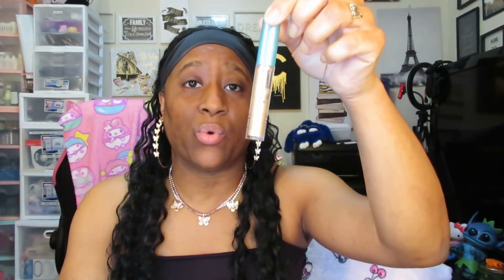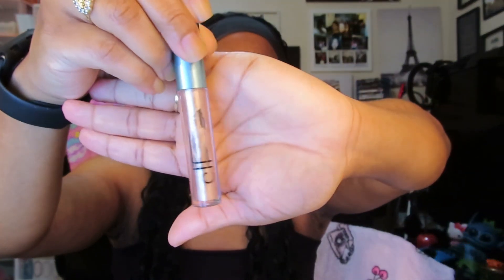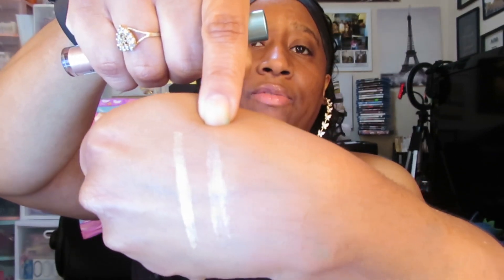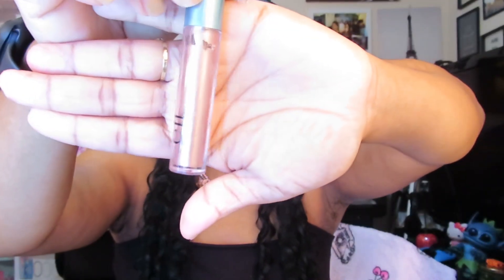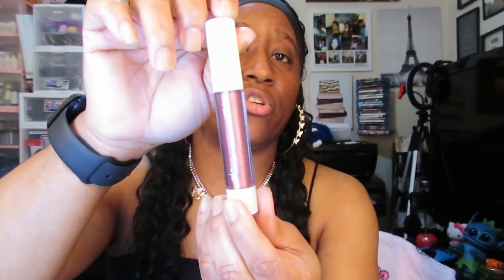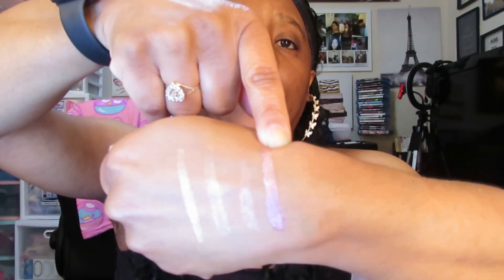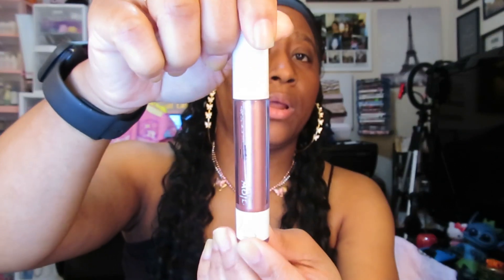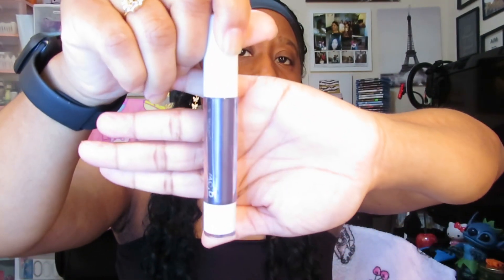ELF & Shop Miss A Liquid Eyeshadow Swatches & Review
Hello, This is Dalisha's Beauty/ The Life Of Author Dalisha/Dalisha's Vlogs! I hope that you loved and enjoyed this video!

Just Fab Cosmetics YouTube:  @justfabcosmetics590

Di & Des Cosmetics YouTube: @didescosmetics4713

Twitter: @authordalisha​  & @authordalisha_t​

YouTube Back-up Channel: @thelifeofauthordalisha & @dalisha'svlogs

Michael Moore: @thegreatone5167